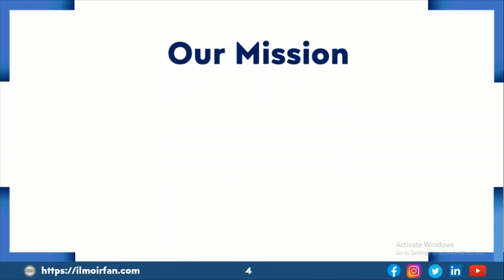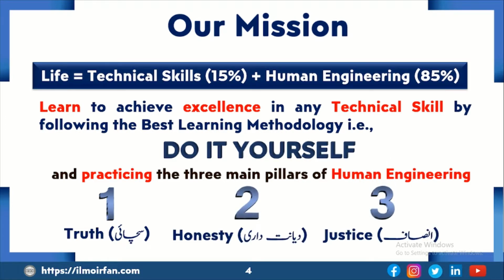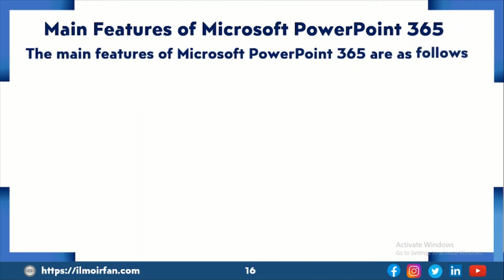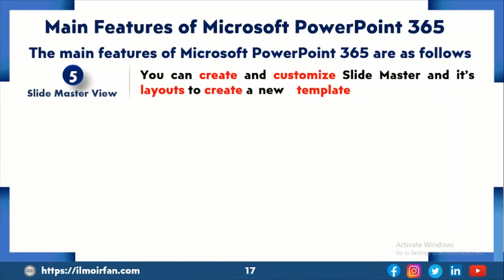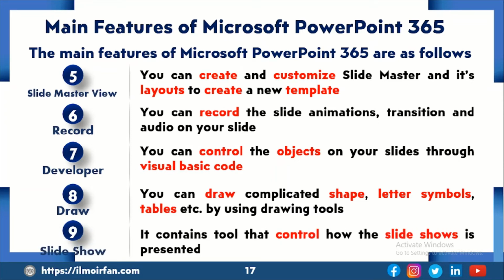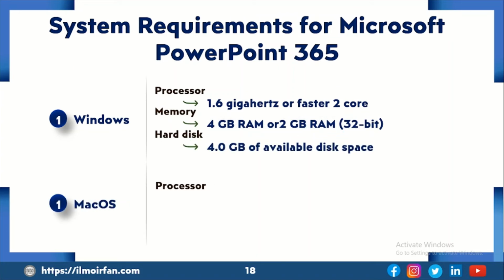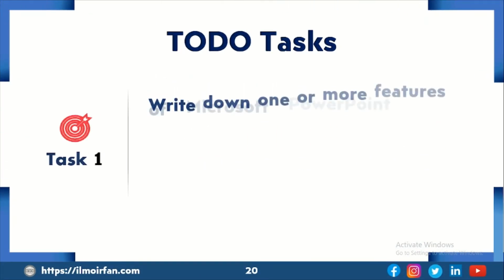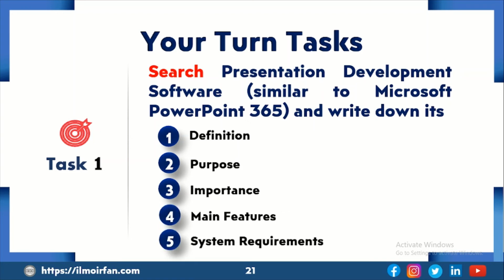Lecture 3 | Basics of Microsoft PowerPoint 365 | English | 20-09-2022 | Ilm O Irfan Institute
Lecture 3 | Basics of Microsoft PowerPoint 365 | Popular Software’s for Developing Presentations in Windows Operating System  | English | 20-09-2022 | Ilm O Irfan Institute